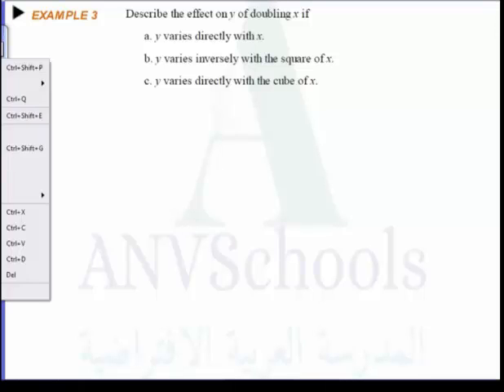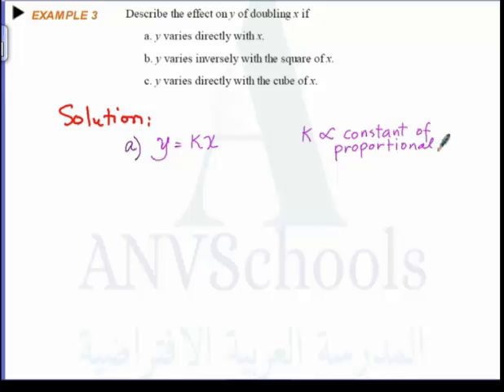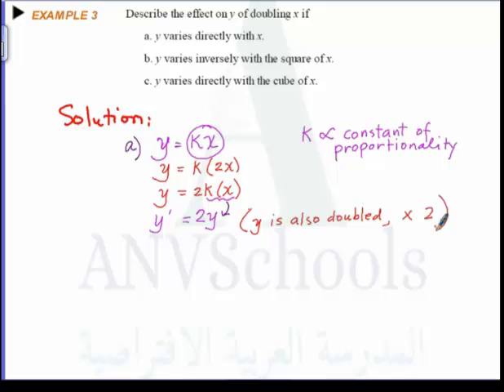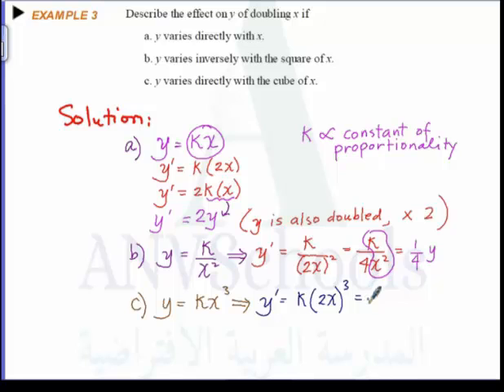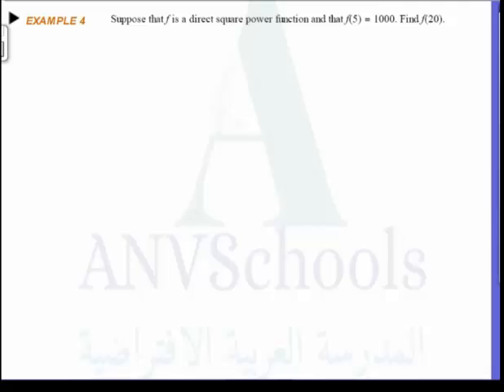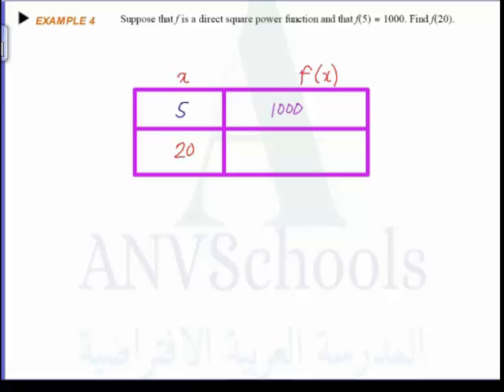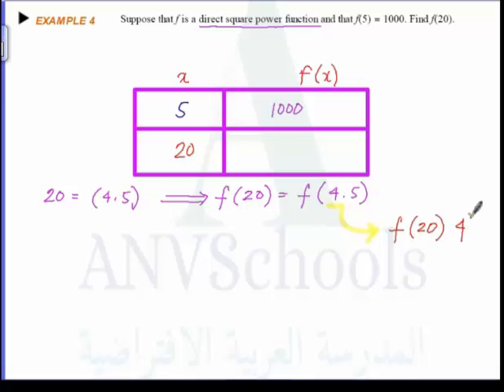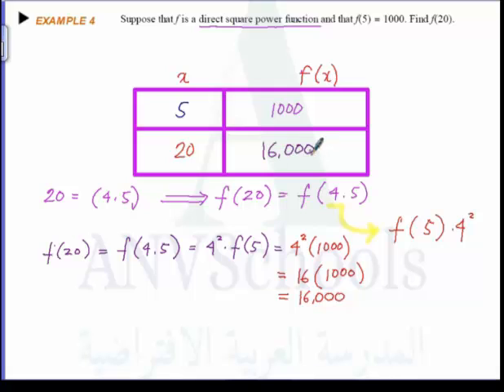Identifying Functions-Summery Of Pattern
قناة تعليمية تنشر فيديوهات لشرح الدروس والتمارين والاسئلة في المنهاج للمواد العلمية (فيزياء ، كيمياء ، رياضيات ، أحياء وعلوم ) لمدرسين بخبرات طويلة